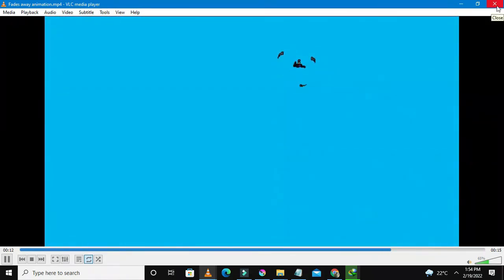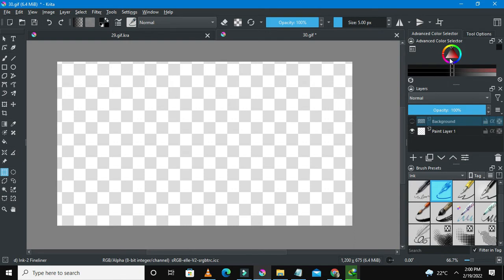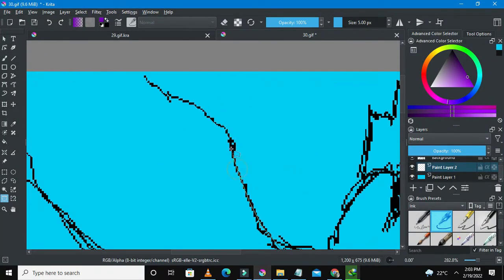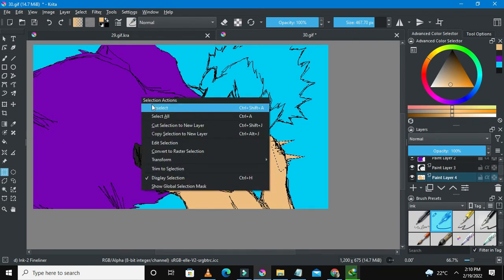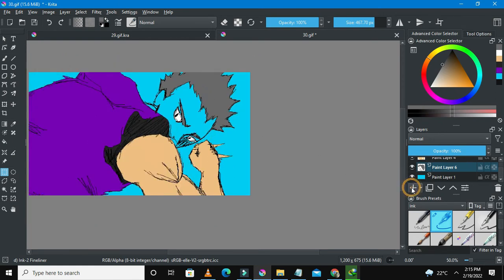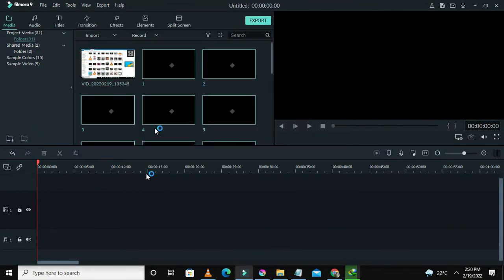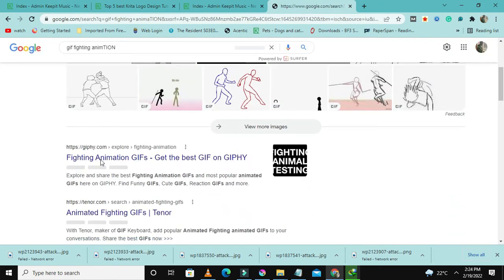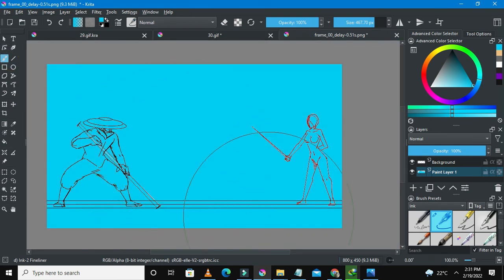COMPLETE Krita Animation Tutorial in 37 MINS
Learn to animate in Krita full video,

In this video you shall also learn how to use Filmora 9 a video editing software that will be used to merge the separate images.

Krita is an open source program used for drawing. In this video, I used my mouse to color and draw!

To know how to animate one must learn the illusion of movement. If you can create the illusion of movement with your drawings that means you can create animations.

I used My mouse to color the drawings.
If you do not know how to draw things or draw things that move, you can follow the steps at the end of the video showing you how you can steal animation movements.

Basically involves, Turnning the Animation gif into A series of pictures and editing one picture at a time. Coloring the pictures will give a sense of movement.